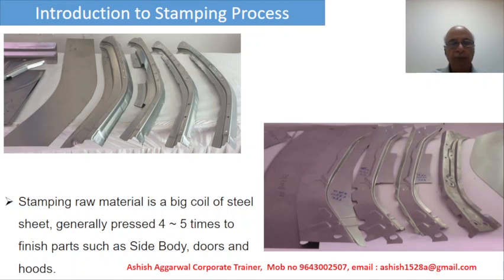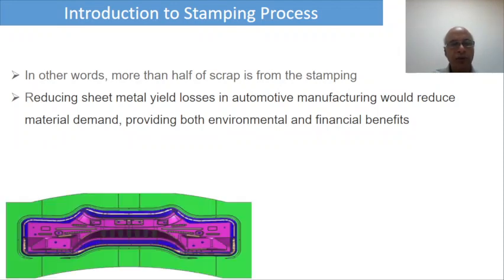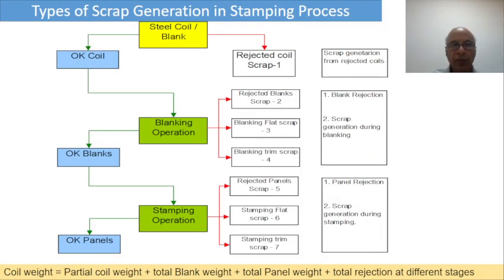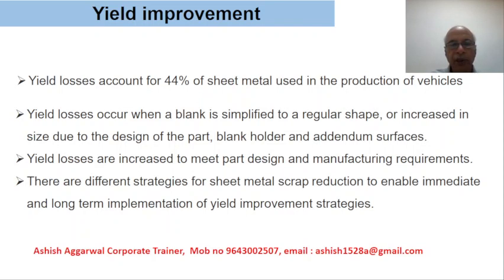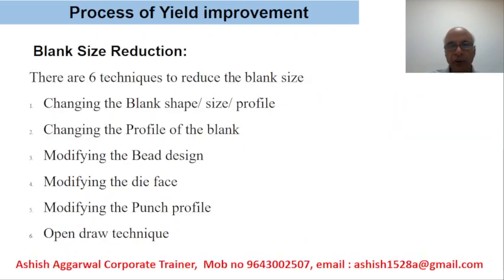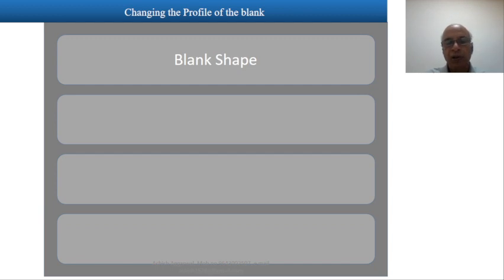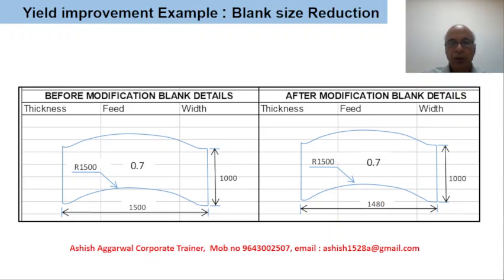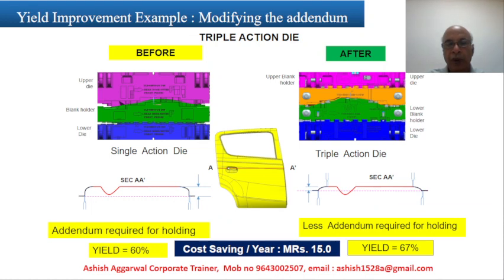Yield improvement in sheet metal Stamping|What is yield?How to calc yield?Diff ways to improve yield